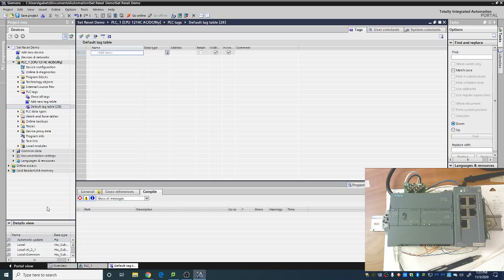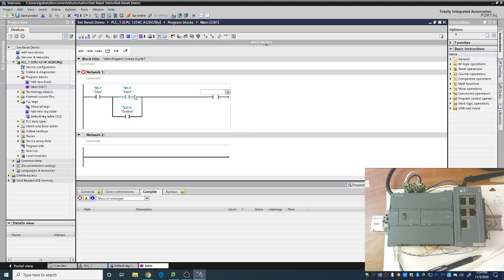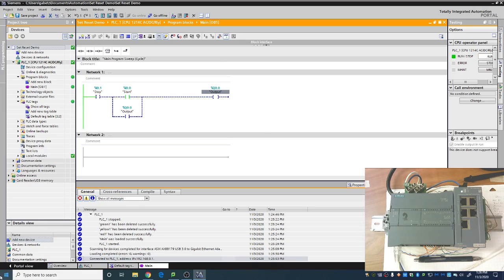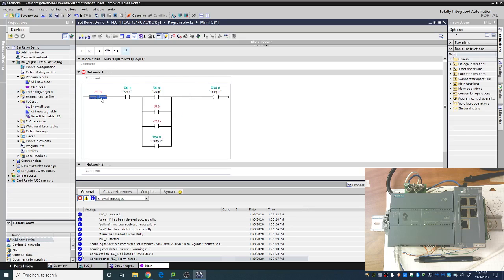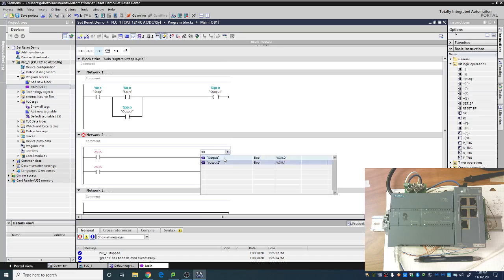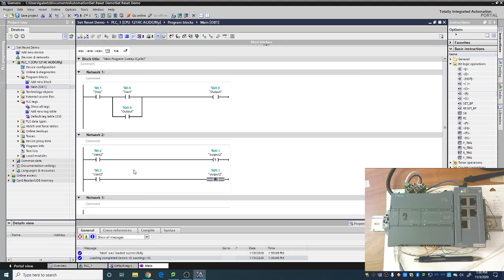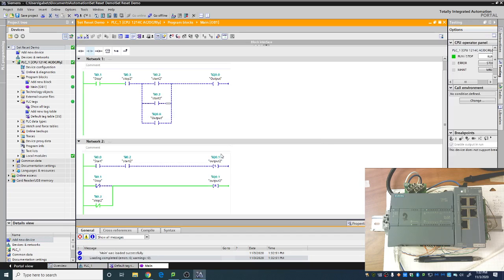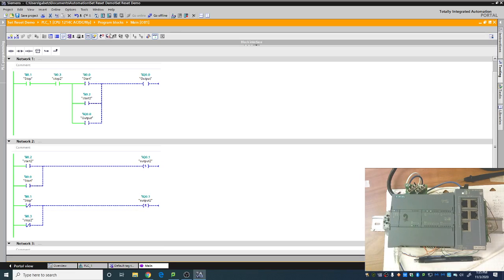INT 102 Latching and Set/Reset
How to make a latching circuit using TIA portal v13 as well as how to convert that to a set/reset outputs